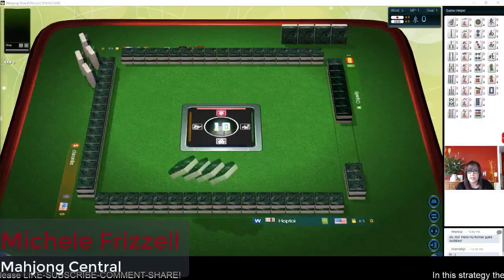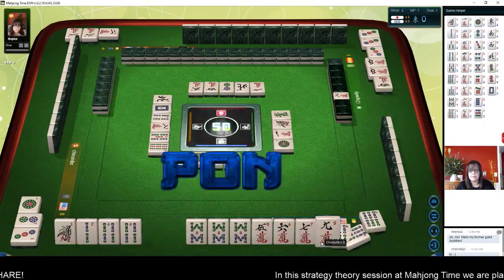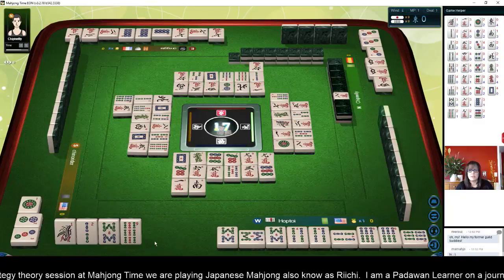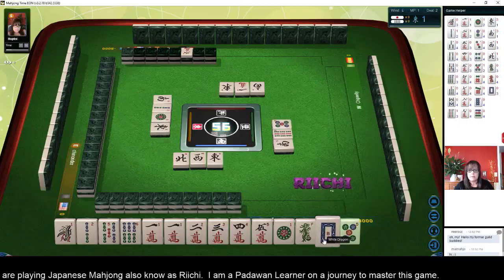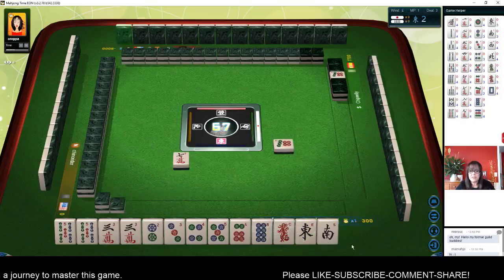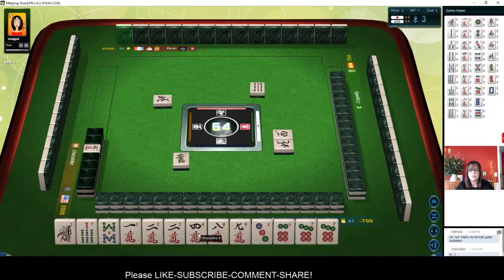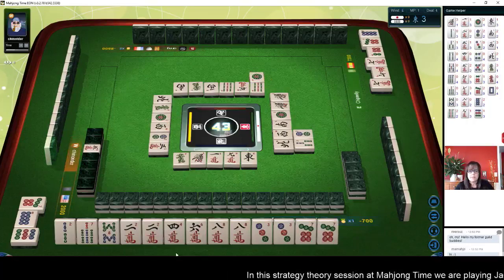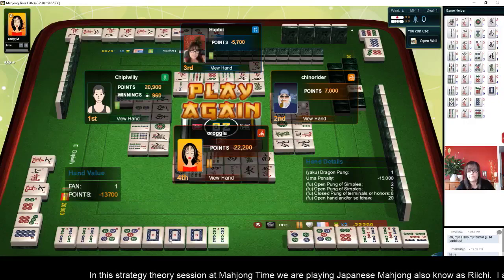Riichi Mahjong Strategy Theory V1 20191221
Riichi mahjong is relatively easy to learn but it takes a lifetime to master.

Michele Frizzell
Instructor, Author, Speaker
6175 Hickory Flat Hwy Ste 110-335